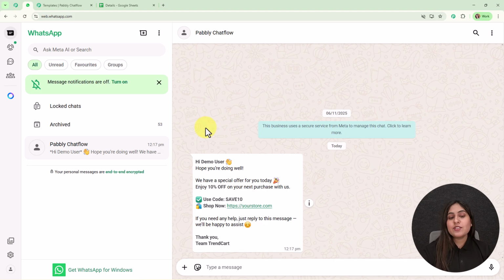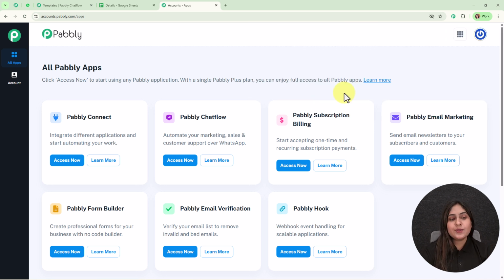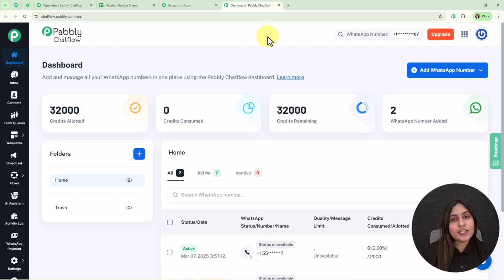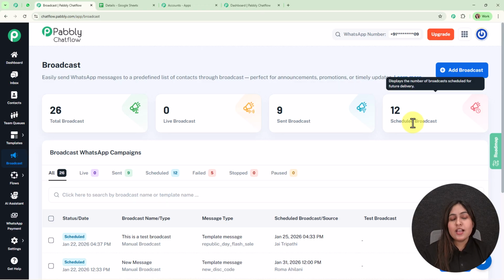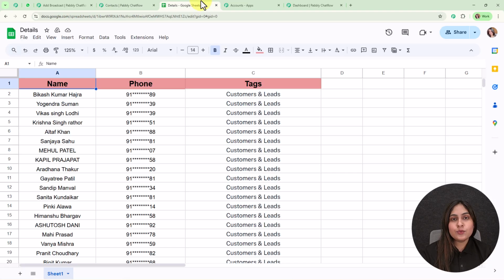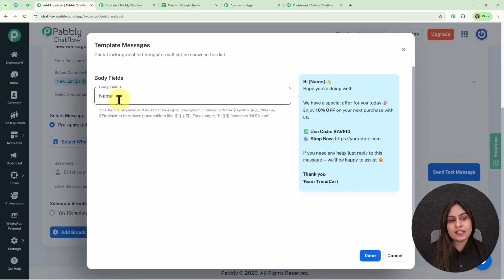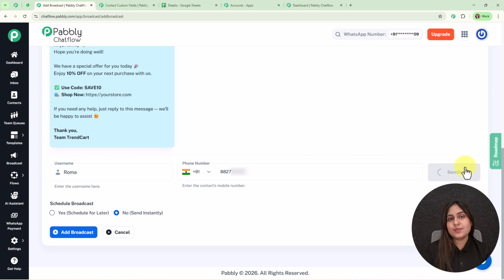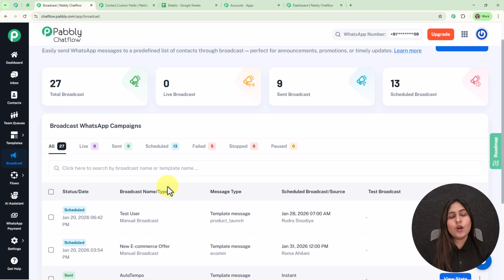How to Broadcast on WhatsApp Like a Pro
Looking to reach your customers effectively on WhatsApp? Our tutorial on broadcasting will empower you to connect with your audience like never before using Pabbly Chatflow!

🚀 In this step-by-step guide, you’ll learn how to:

✅ Set up broadcast lists for targeted messaging to customers
✅ Craft engaging and personalized messages that resonate
✅ Schedule broadcasts to maximize audience engagement
✅ Monitor broadcast performance with insightful analytics
✅ Ensure compliance with WhatsApp's policies for successful campaigns

By mastering WhatsApp broadcasting, you'll enhance your marketing strategies, expand your reach, and drive better results for your business! 📈

🎯 Use Case: Whenever I need to share an important update, offer, or announcement, I use WhatsApp Broadcast to send it to multiple customers at once in a clean and professional way. This helps me communicate faster, stay consistent, and avoid sending messages one by one, while keeping customer engagement strong.